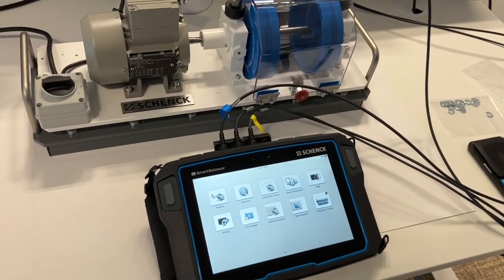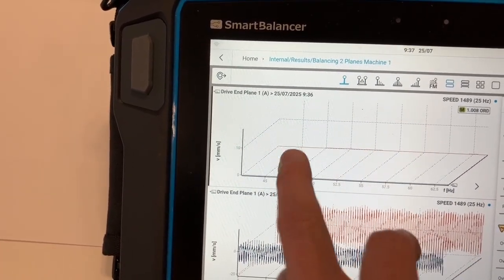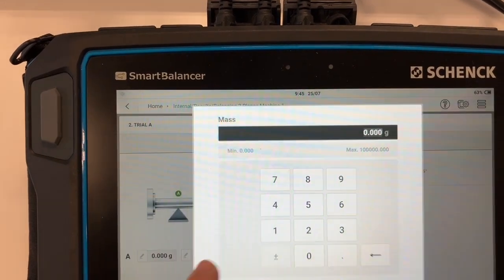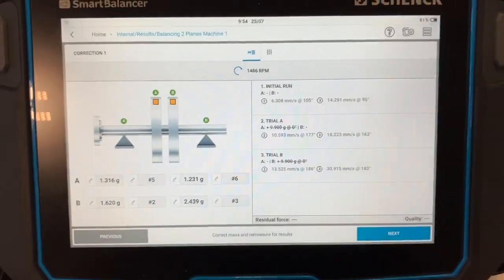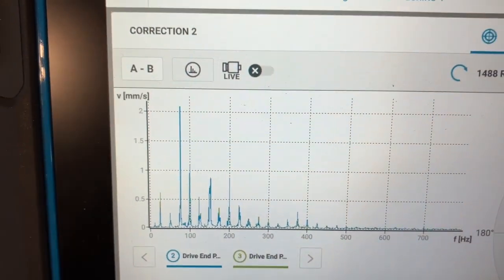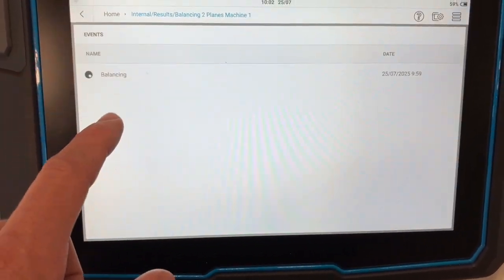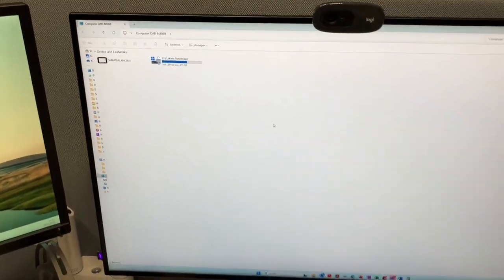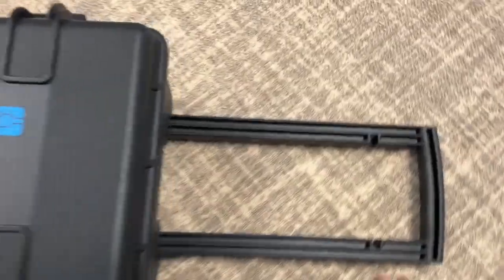Smart Balancer 4 SCHENCK - mobile balancing unit: presentation and demonstration (ENG language)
Smart Balancer 4 is Schenck's mobile balancing device. For 1 or 2-plane balancing.
In addition to the balancing function, resonance detection with run-down/run-up curve is included.
With the optional analysis extension, advanced analysis options are available through extensive FFT settings, envelope curve, time signal, and more.